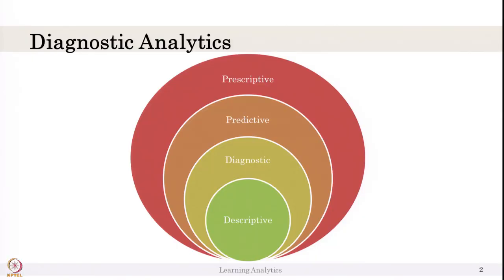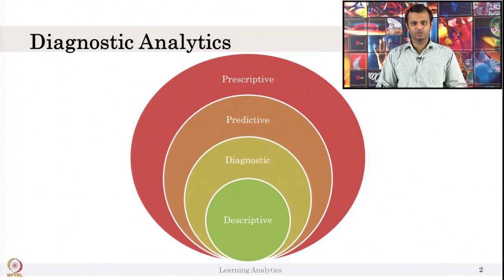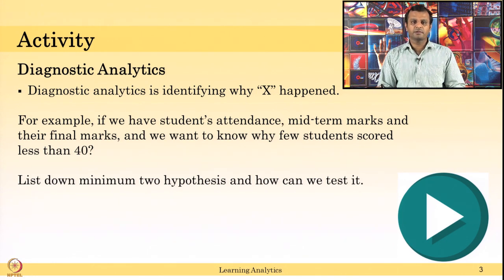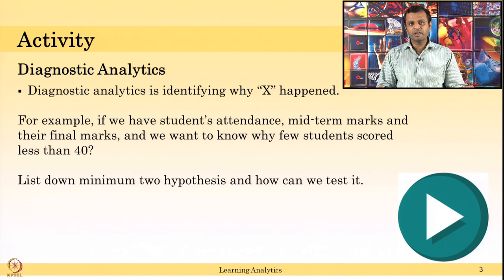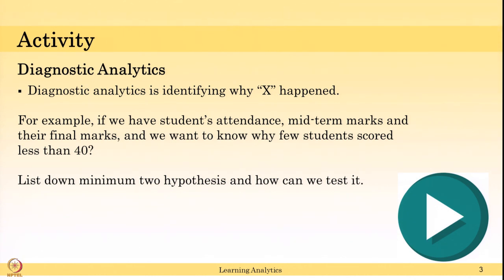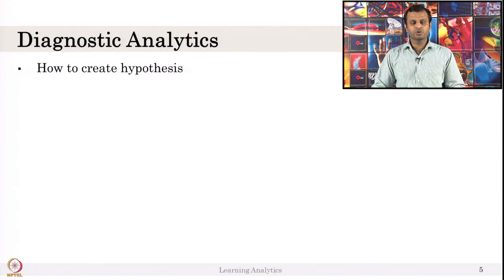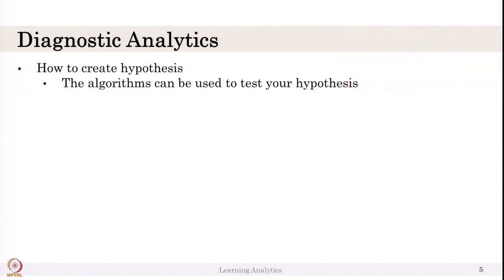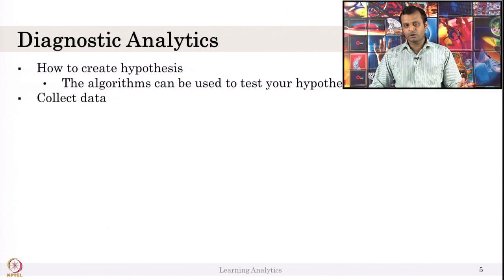Week 5-Lecture 30 : Diagnostics Analytics